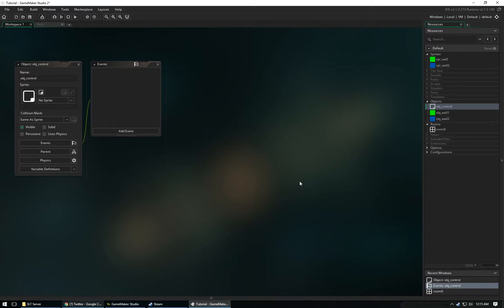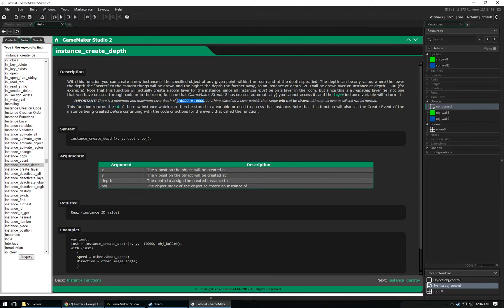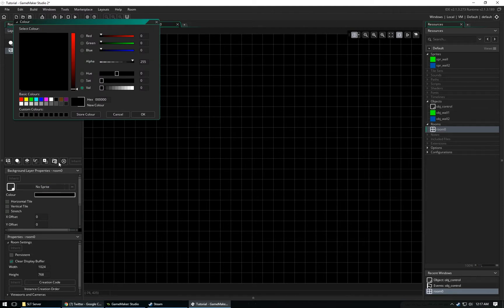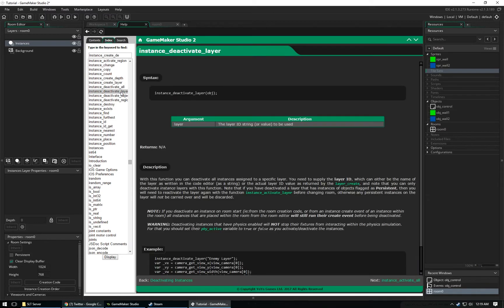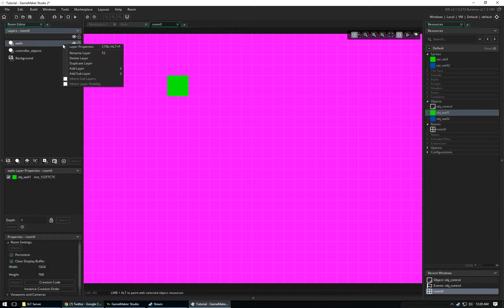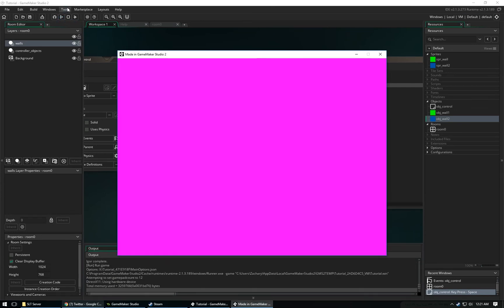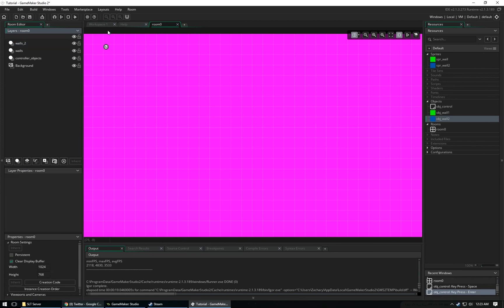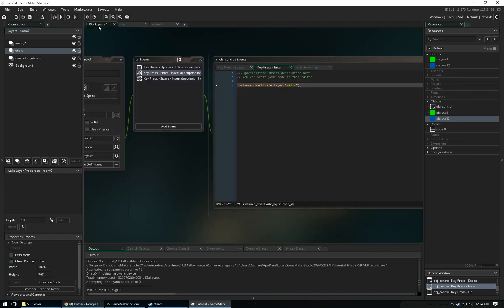How to Create Instances in GameMaker Studio 2 | Layer Tutorial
Don't forget to tickle that Like button before you leave! Thanks!

This is a tutorial for instance_create_layer and instance_create_depth!

A lot of people have asked me how to create instances in GMStudio 2. Hopefully this helps, I also explain a bit about layers!